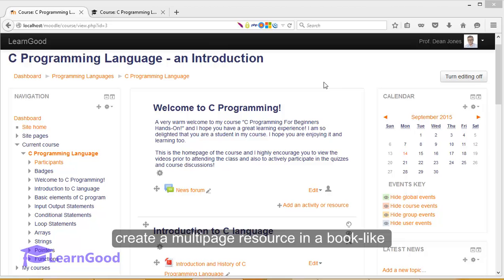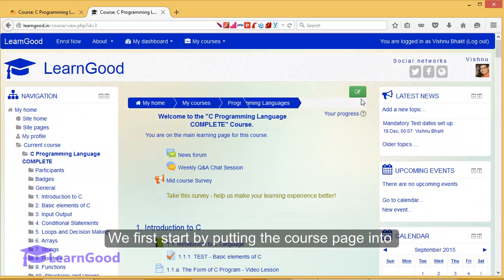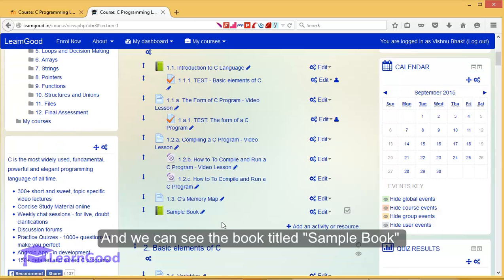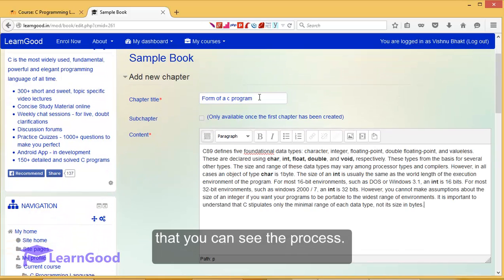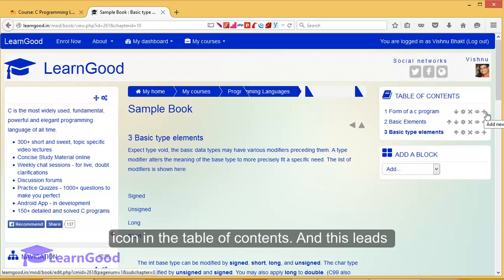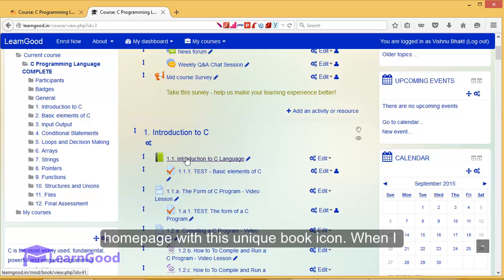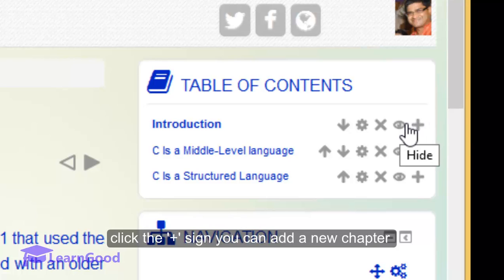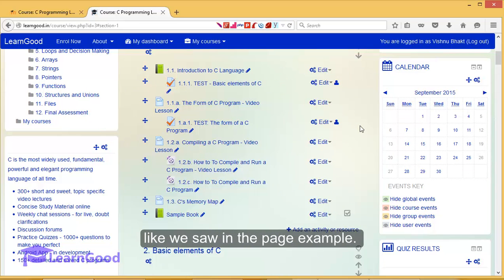Moodle 3.0 Tutorial for Beginners - Adding a Book Resource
In the previous lesson, we saw how to create a Page resource - which is the tool you would use when you wanted to add HTML based short content, typically of 1 or 2 scrolling screen length.

But, what tool do we use when we have learning content several pages long? A great tool for this is Moodle's Book resource - which lets you create a multipage resource in a book-like format, with chapters and sub-chapters.

For a change, we will see this example on a live version of the Moodle. The look and feel in this example is going to be different just because I am using a different theme on this site. But all the logic is going to remain exactly the same.

We first start by putting the course page into editing mode - and then from the activity and resource chooser, I am going to select the Book resource.

I will follow this with the name and description. So far, this is exactly like how we have done earlier. I will save for now and return back.

And we can see the book titled "Sample Book" has been created. But this does not yet contain any content.

To add content, I will click on the book link name. The page that follows allows you to add chapters and pages into the book one at a time.

I am now going to quickly add a few pages so that you can see the process.

Once the first chapter has been added - you will see the "Table of contents" block of the book. This is unique to the book interface.

To add a new chapter, we will click on the '+' icon in the table of contents. And this leads back to the same adding chapter page.

So, in an exactly similar process - we can add any number of chapters into the book that we have.

I will now, move over to an existing book that I have in my live course - and show some other aspects of the interface.

You can identify a book resource on the course homepage with this unique book icon. When I go into edit mode for the book - all your modifications can be done from the Table of contents block.

You can reorder the chapters, edit existing chapters, delete them, or even control their visibility with these familiar intuitive icons. If you click the '+' sign you can add a new chapter anywhere in the order.

So, overall, this is how the book tool's interface looks like. It is a great tool to make learning content available to learners - because not only can you put up text material, you can upload different media such as video and audio also like we saw in the page example.

JOIN the #1 BESTSELLER full course, discounted lifetime access, with Q&A support